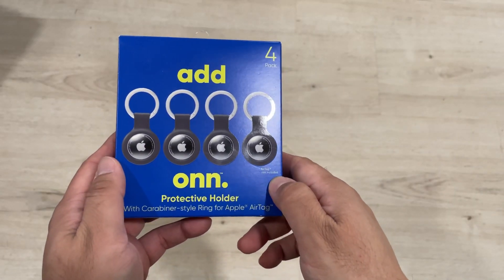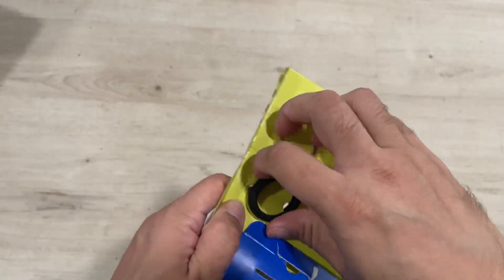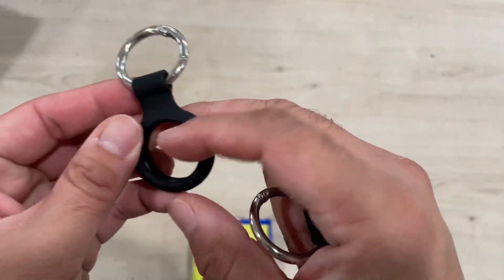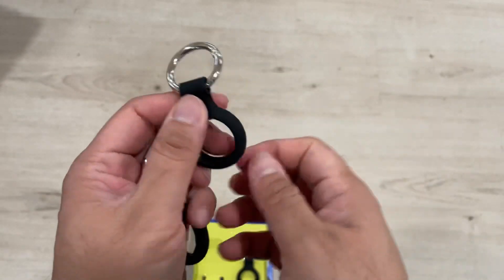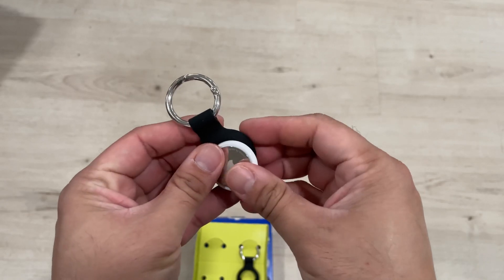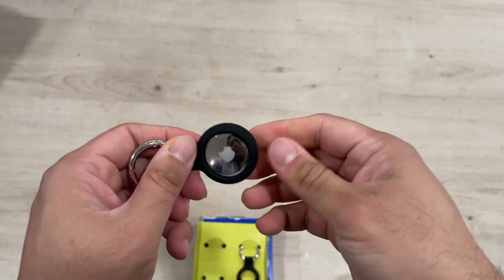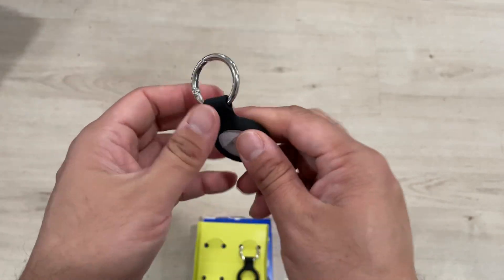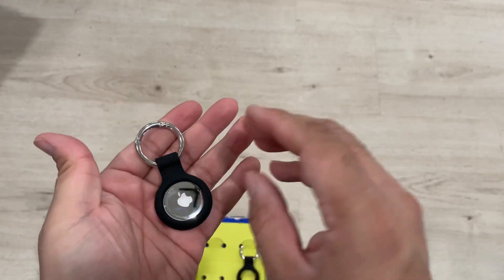Onn AirTag silicone case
Onn AirTag case